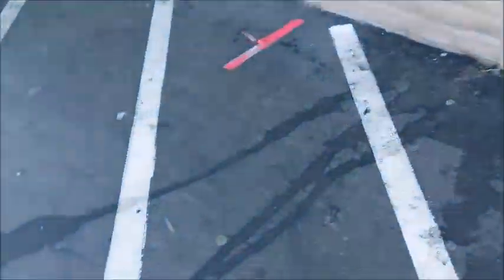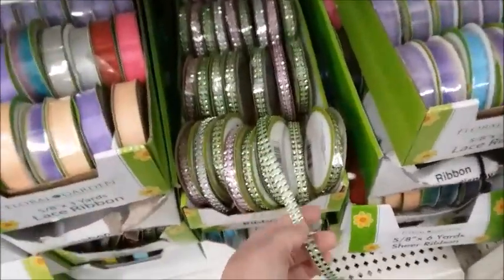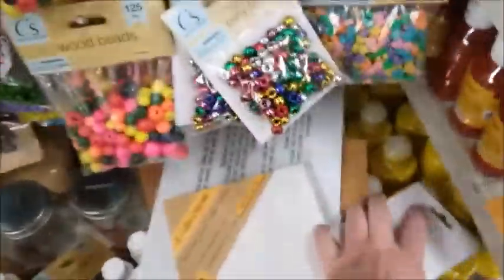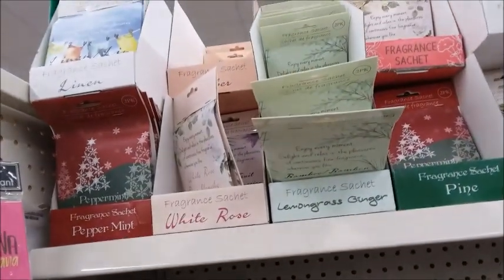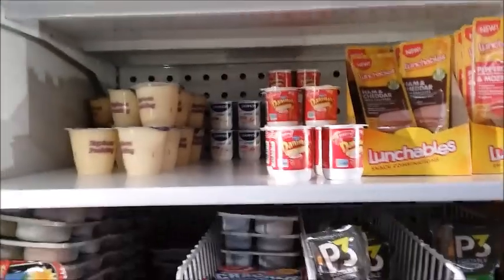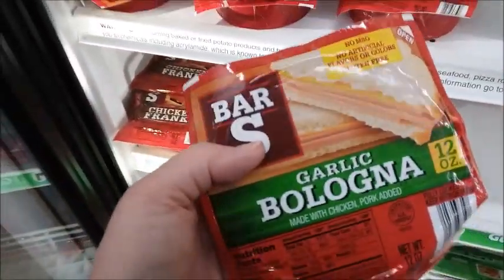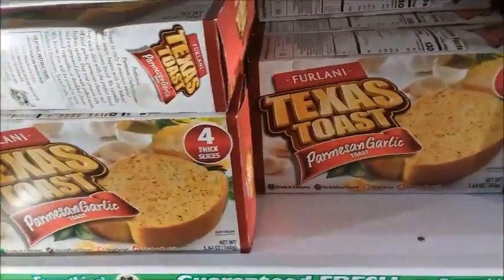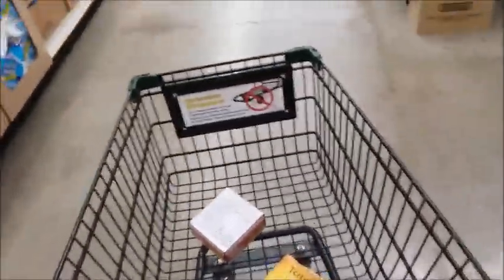Dollar Tree refrigerated food walkthrough and haul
Checking the craft supplies and refrigerated food at the Dollar Tree.  We can bring our own bags to the Dollar Tree now, but have to bag our own things. They will start charging for bags.